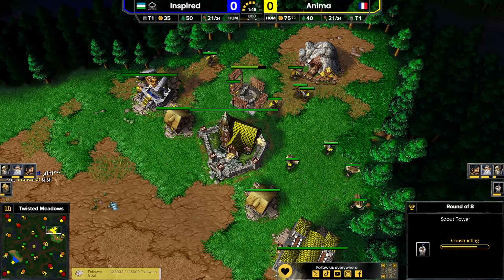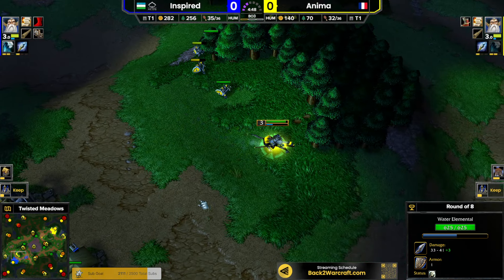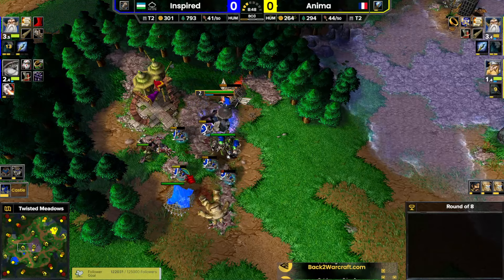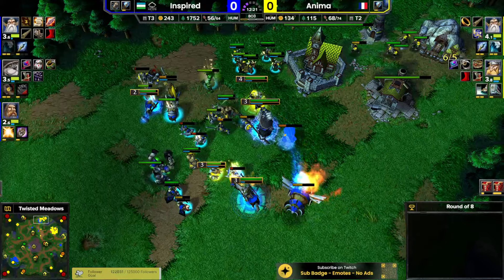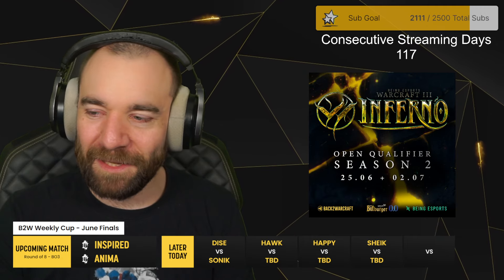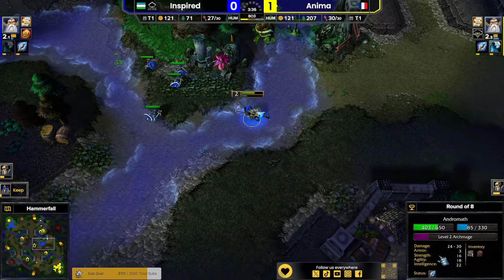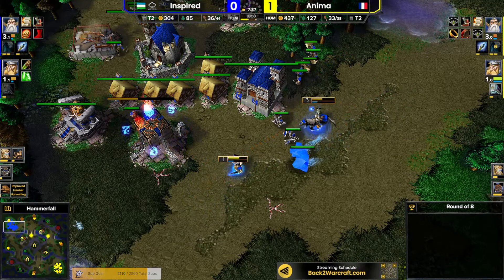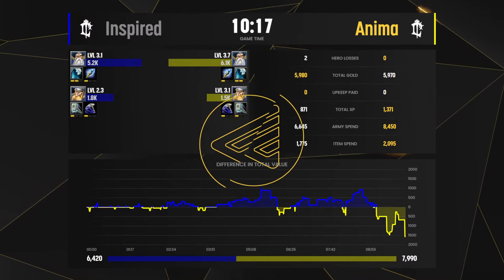WC3 - [HU] Inspired vs Anima [HU] - First Match - B2W Monthly Cup June 2024